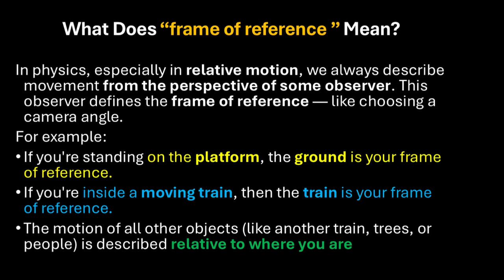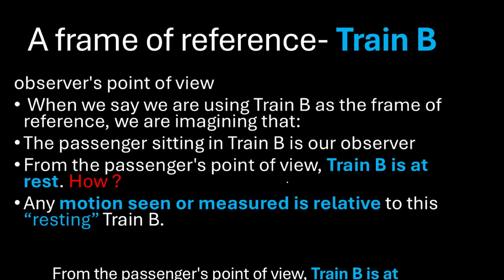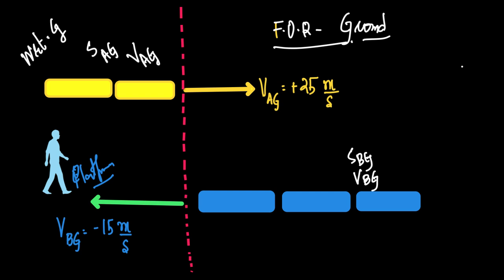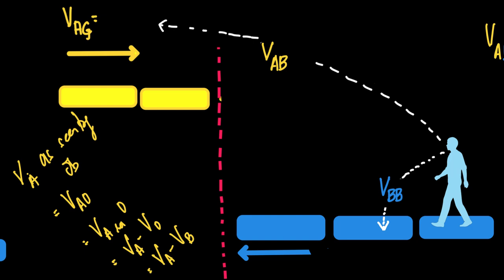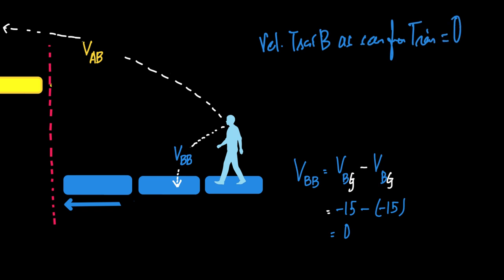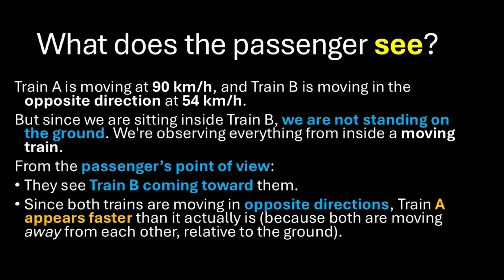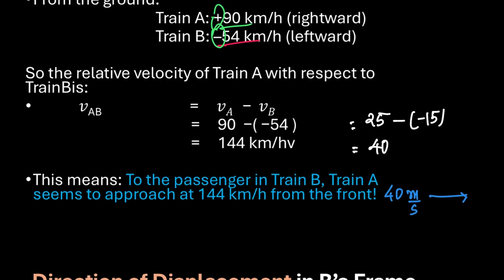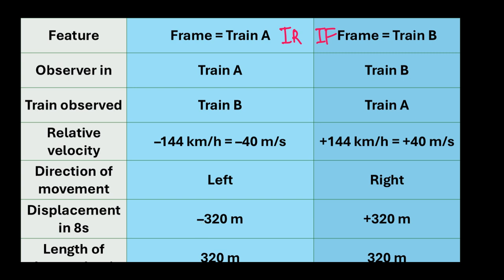A passenger sitting in a train A moving at 90 km/h observes another train B moving in the opposite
A passenger sitting in a train A moving at 90 km/h observes another train B moving in the opposite direction for 8 s. If the velocity of the train B is 54 km/h, then length of train B is:[April 13, 2023